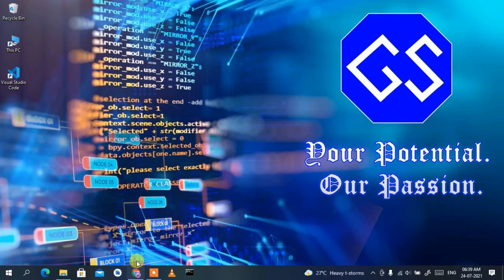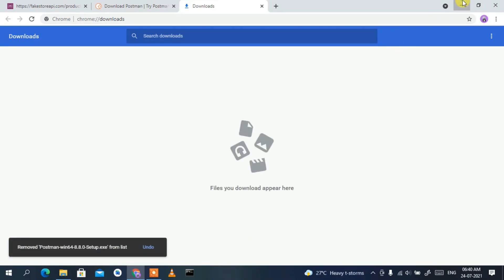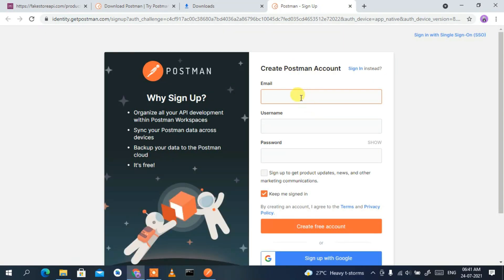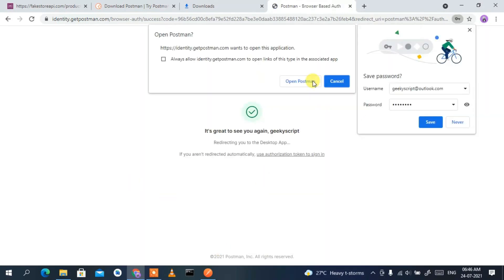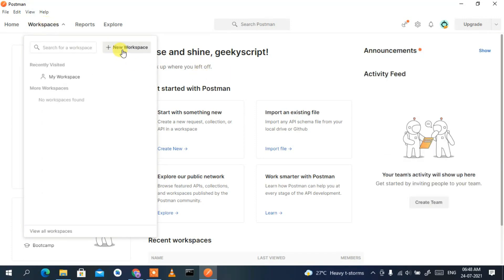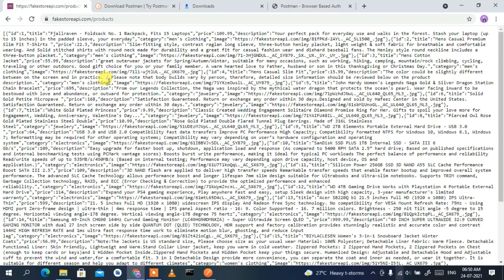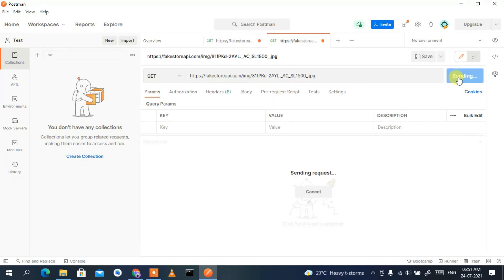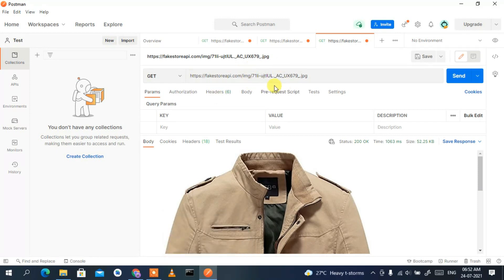How to Install and use Postman in Windows 10 [ 2021 Update ] Complete Step by Step Guide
Hello Everyone! Today in this video I am going to step by step guide you How to install Postman on Windows 10. Windows (64-bit).

So What is Postman?
Postman is a collaboration platform for API development. Postman's features simplify each step of building an API and streamline collaboration so you can create better APIs—faster.

Installing Postman is very easy. Just follow the following steps and there you go... So let's begin!

Step 1.  To install Postman first you just need to download .exe file from the following Link:

Step 2. After downloading Postman just run the .exe by double-clicking it.

Step 3. You need to create an account before using Postman. So for that just use your email and just sign in as shown in the video.

Step 4. Now after the installation of Postman in your Operating System just simply click create a workspace! And there you go!!

In my next video, I'm going to show you how to use Talend API Tester.

Topics addressed in this tutorial:
How To Download And Install Postman On Windows 10 64 bit OS
How to install Postman on Windows 10
Install Postman on Windows 10
How to Install Postman and Get Started